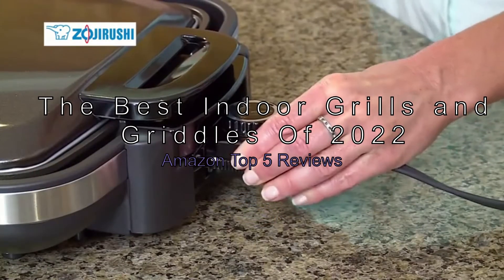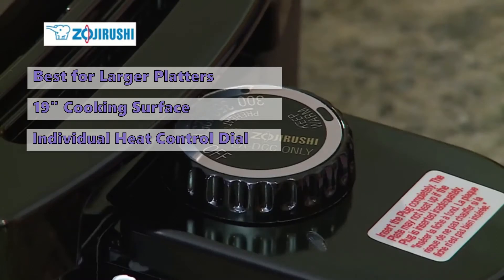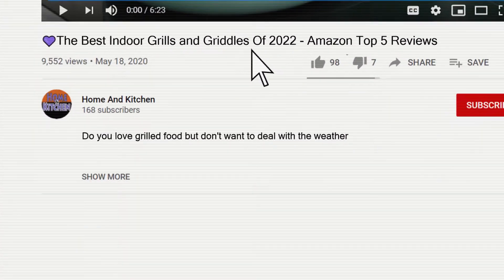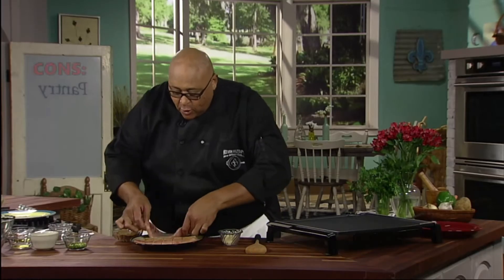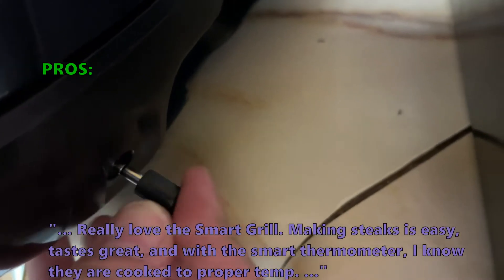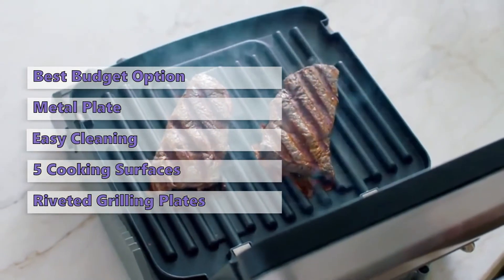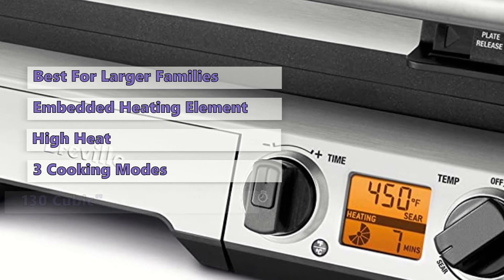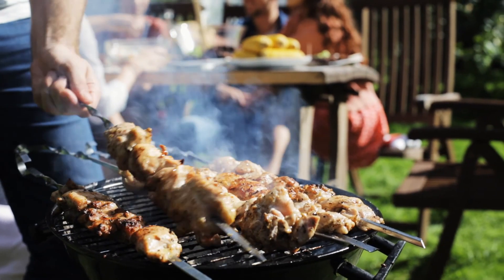⭐The Best Indoor Grills and Griddles Of 2022 - Amazon Top 5 Reviews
Whether you're looking for a traditional grill or something more specialized, we've got you covered!
00:00 Intro
00:39 ✅#5 EA-DCC10 Gourmet Sizzler Electric Griddle From Zojirushi:*
02:03 ✅#4 Electric Tilt-N-Fold Griddle From Presto:*
03:17 ✅#3 Foodi Smart XL Indoor Grill From Ninja:*
04:27 ✅#2 GR-4N, 5-in-1 Griddler From Cuisinart:*
05:32 ✅#1 BGR820XL, Smart Grill From Breville:*

Today we're sharing our top 5 picks for the best indoor grills and griddles / flattop grill. Do you miss being able to have diner-style pancakes for breakfast on a lazy weekend ? If so, an indoor grill or griddle is the perfect appliance for you .

Features:
#5 EA-DCC10 Gourmet Sizzler Electric Griddle by Zojirushi
The Gourmet Sizzler is designed with safety in mind, a low profile design with the cooking plate that sits inside the bodyguard protects against scalding. It has a large, 19-inch cooking surface and two knobs for variable heat settings, making it ideal for preparing various dishes, from breakfast to dinner. The cooking surface is cast aluminum, covered by dual ceramic layers, helping it retain heat.

#4 7073, Electric Tilt-N-Fold Griddle by Presto
Presto 07073 is an excellent electric griddle with a level cooking floor, for eggs and pancakes, and a surface that tilts for meats. It has a highly polished, sturdily built-in drip tray that collects drips and grease. Heat control automatically maintains the desired cooking temperature. And folding the unit provides a convenient, compact storage solution.

#3 FG551, Foodi Smart XL Indoor Grill by Ninja
The Ninja Foodi Smart XL Indoor Grill can handle temperatures up to 500 degrees Fahrenheit. It has an intuitive interface, a large viewing window, and programmable timers. The unit comes with three removable pans: a cooking pot, a grill grate, and a crisper basket. If you already own a Foodi coffee maker or air fryer, this is a great option.

#2 GR-4NP1, GR-4N, 5-in-1 Griddler by Cuisinart
The Cuisinart GR-4N is a hybrid grill/griddle/cooktop that uses a metal plate and a heating element. It comes with five different cooking surfaces, all of which you can use to grill various foods. If you use the riveted grilling plate method, it has a decent temperature range and will even sear steaks. All that comes at a reasonable price, making it an excellent investment.

#1 BGR820XL, Smart Grill by Breville
The Breville BGR820XL Smart Grill has a large cooking area perfect for cooking various food. It has an embedded heating element that ensures even cooking from the start to the end. This grill has three different cooking modes; panini, searing, and low temperature. The durable die-cast stainless steel cooking surface is dishwasher safe and chromium-plated for easy cleaning.

best indoor grill 2021
best indoor grill review
best smokeless indoor grill
indoor grill review 2021
best electric grill
electric indoor grill
top indoor grills
best indoor grill for steak
best electric indoor grill
best indoor electric grill
griddle review
blackstone griddle
best indoor smokeless grill consumer reports
best indoor grill 2020
best indoor grill for chicken breast
best indoor grill 2019
recipe
recipe for
cooking show
the tech mag
best of thetechmag 2020
5 best
budget indoor grill
best indoor smokeless grill 2021
best indoor grill for korean bbq
griddle recipes
how to griddle
how to grill
smokeless indoor grill reviews
what is the best indoor grill
kitchen gadget
best griddle
how to use a griddle
how to cook on a griddle
camp chef griddle
flat top grill
outdoor cooking
camp chef griddle review
best indoor grills 2022
best indoor grills amazon
best indoor grills to buy
best indoor grills with removable plates
online shop 2022
weber grill
grill steak
best outdoor kitchen appliances